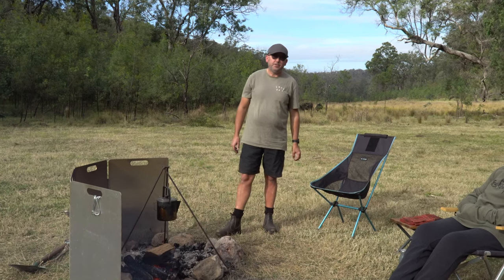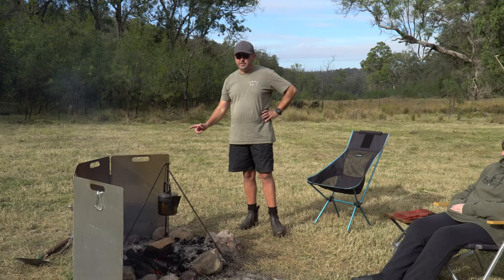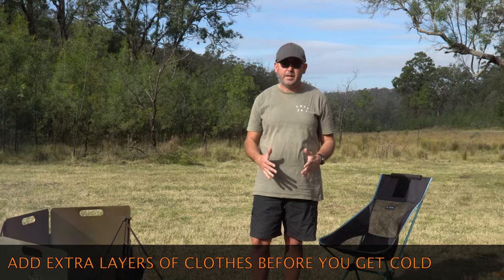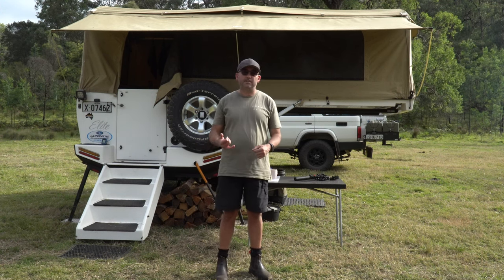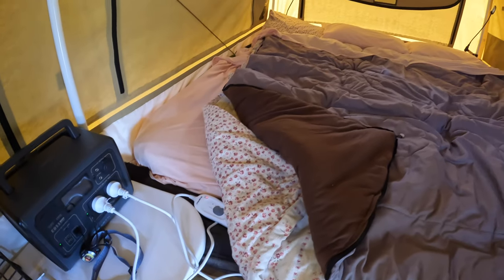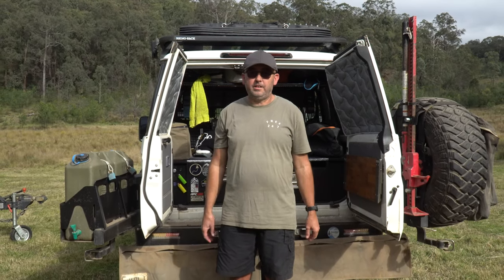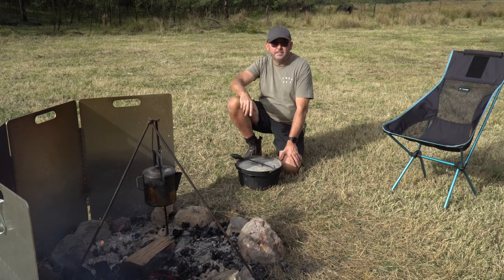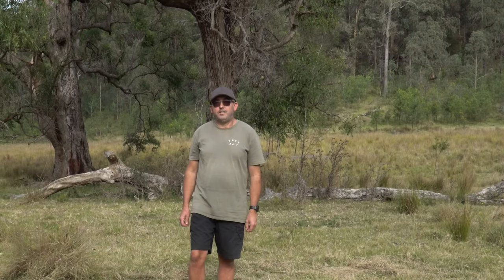Winter Camping Tips - 5 tips on how to keep warm at camp -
Welcome back to the channel, in this video i give you 5 tips from Natasha and myself to combat the cold this winter if your heading out camping.
If anyone would like to purchase some Merch , we have Tshirts, Hoodies , stubby coolers , velcro patches and stickers just email

Cheers Shad

Oz Barrier fire pit shield